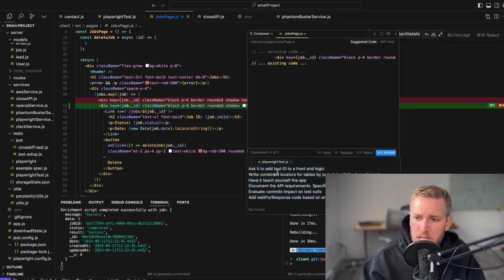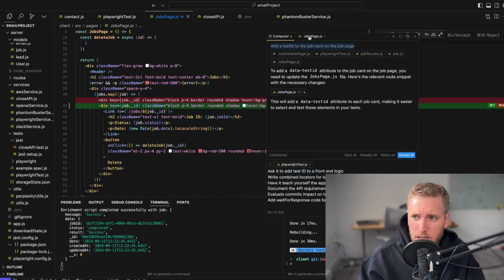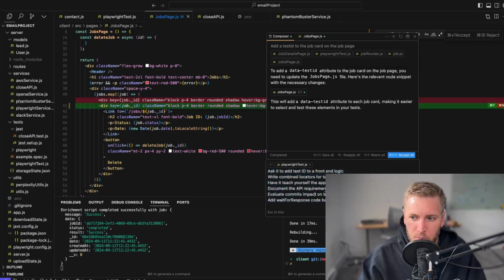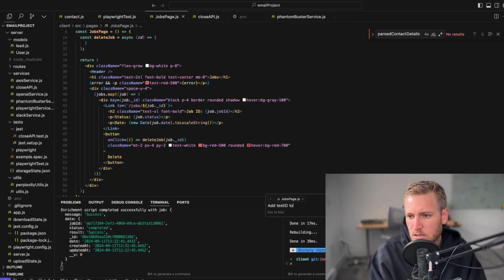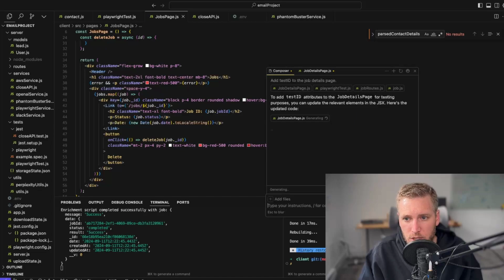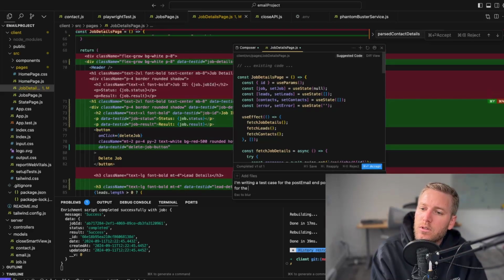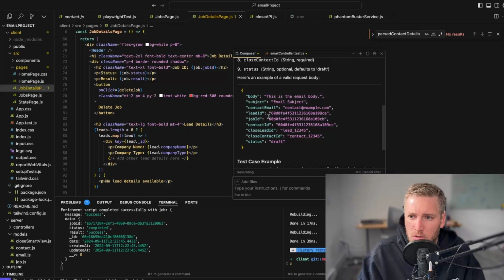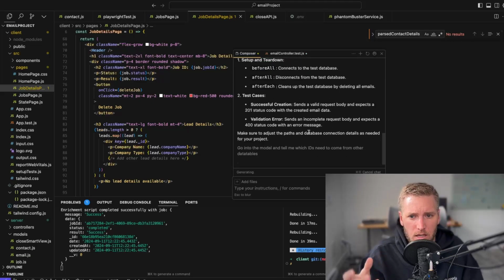Don’t Let Your QA Team Get Left Behind - Raw Reaction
In today’s video, I’m diving into how AI tools like Cursor are changing the game for QA professionals.

I’ll share how I used Cursor to speed up testing, automate tasks, and learn complex codebases faster than ever before. If you're in QA or interested in how AI tools can boost your efficiency and skills, this video is for you! Don’t get left behind—let's explore the future of QA together.

for more resources!